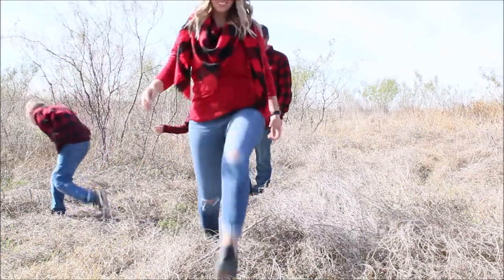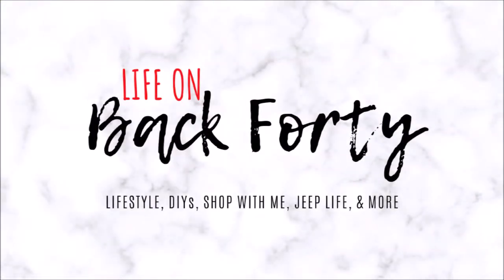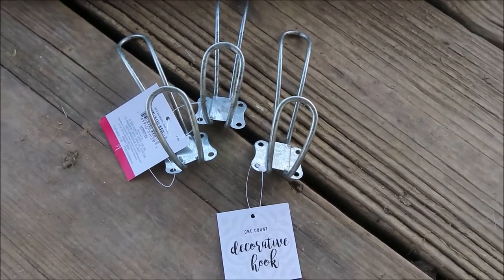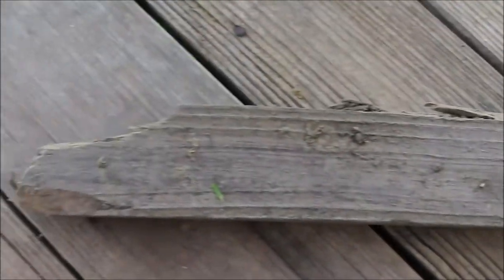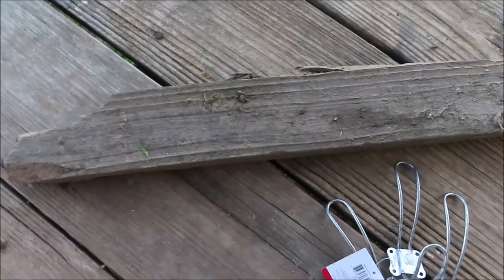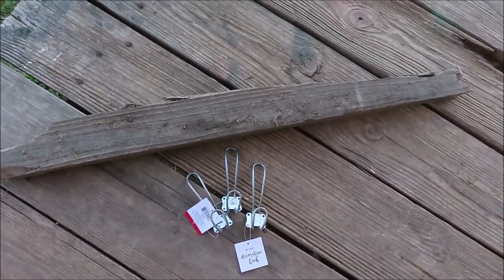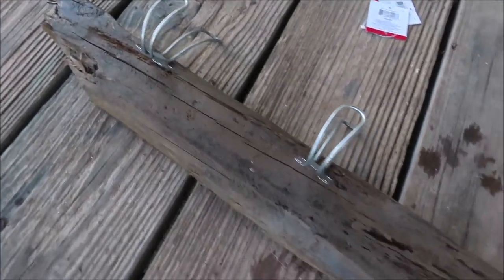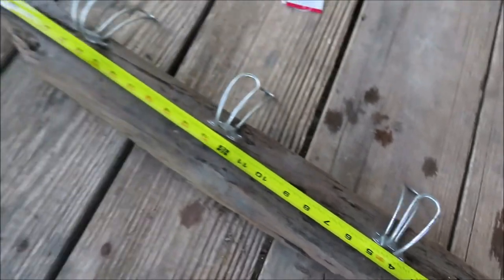Quick DIY Rustic Coat Hanger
I took 3 $1 Metal Decorative Hooks from Target Dollar Spot not too long ago and an old rustic piece of wood out in our pasture to make a new coat rack for our laundry room. It came out so good and for a $3 project, I love it! I hope I inspired you to get outside and do some small DIYs.